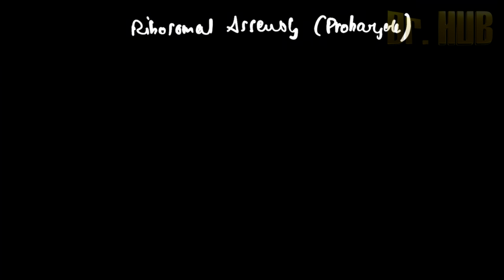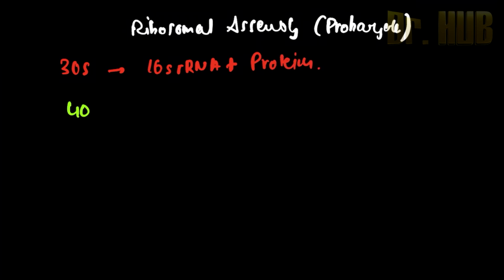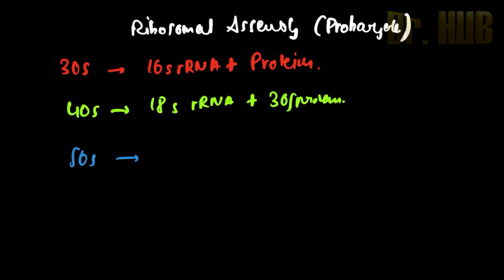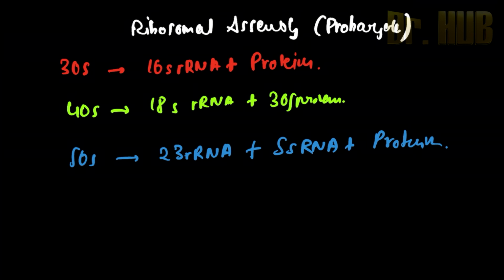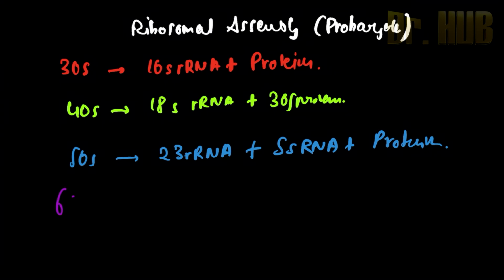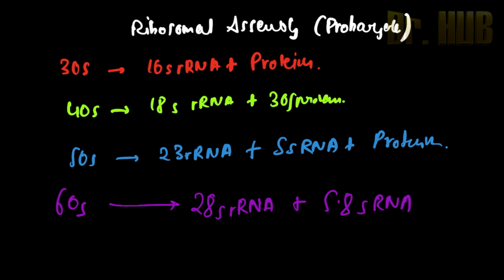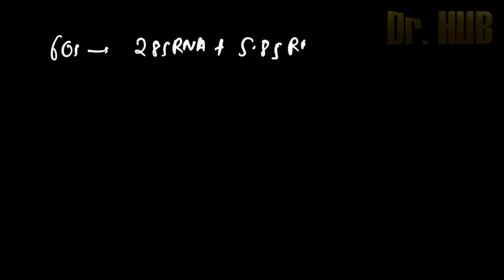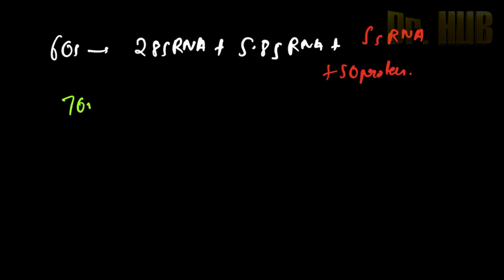Ribosomal assembly - prokaryotes